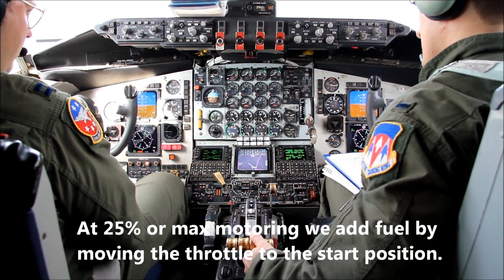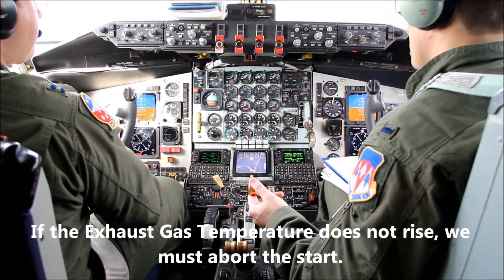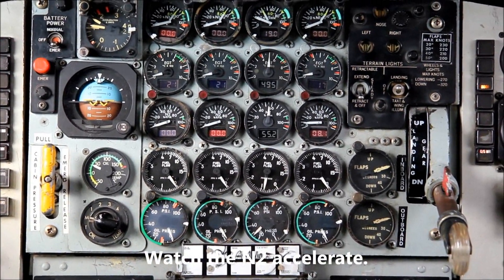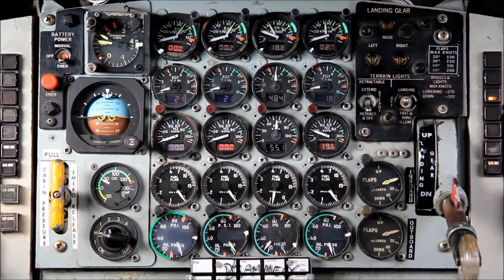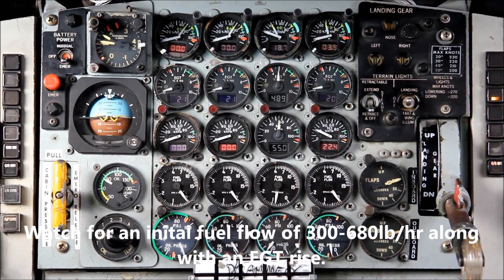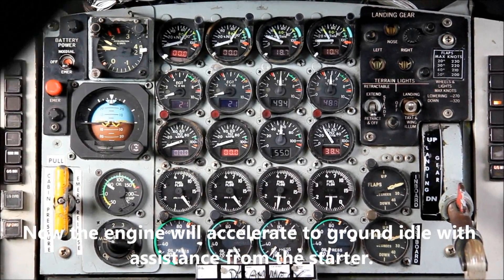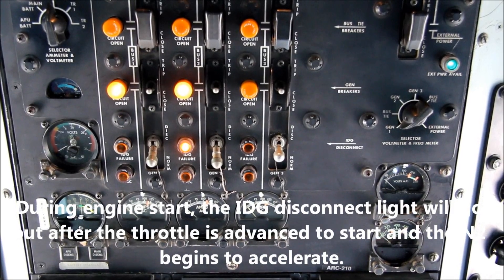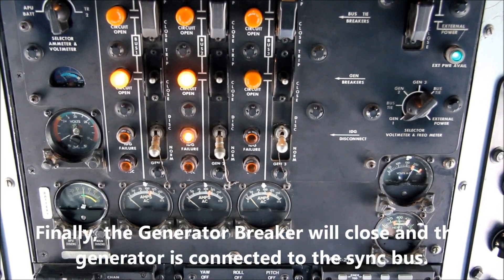KC 135 Engine Start Narrated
Video explaining the engine start procedures of the KC-135R Stratotanker.